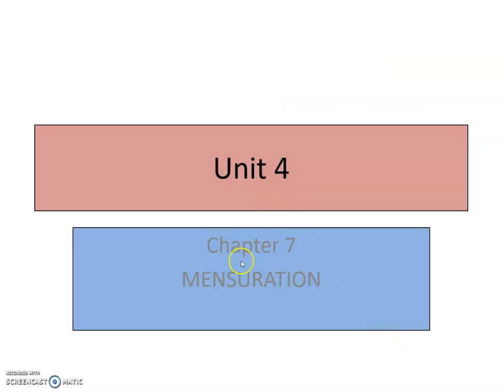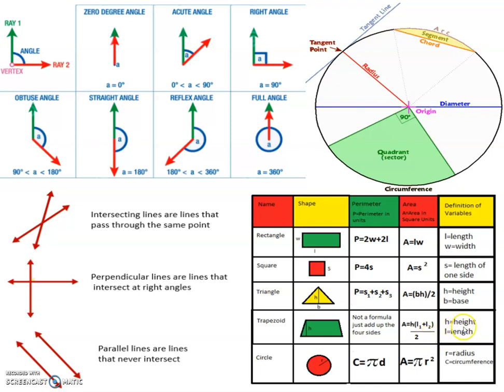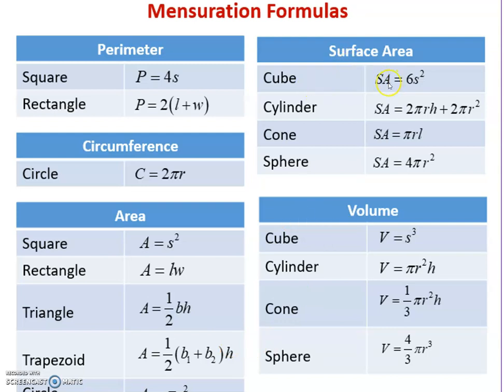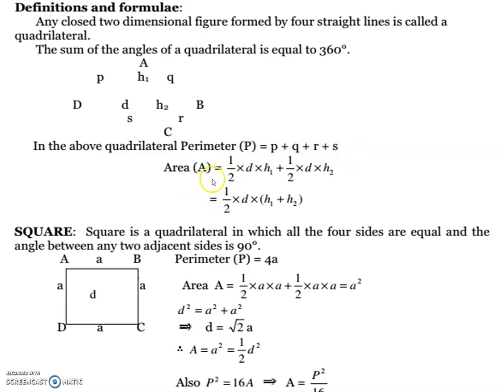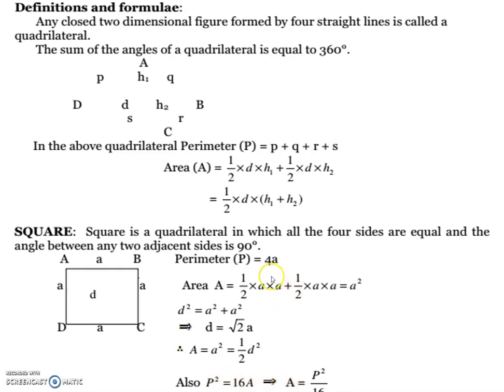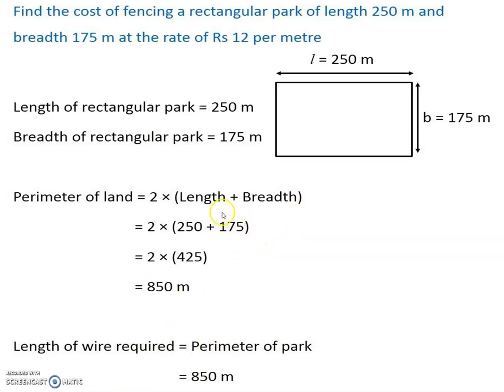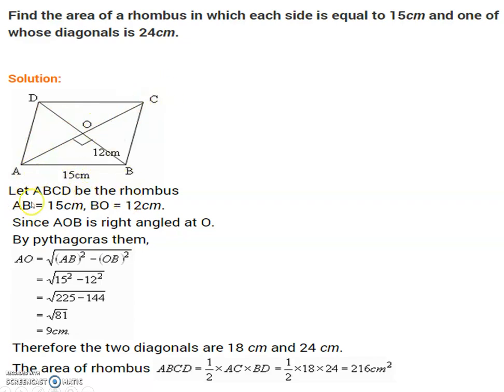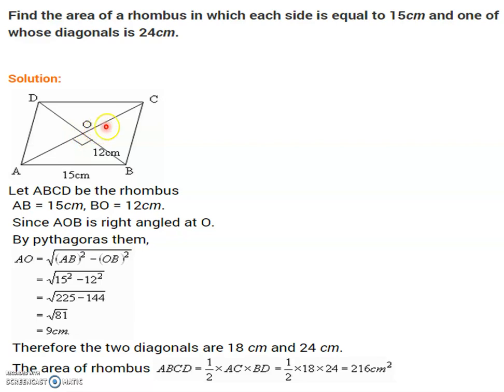CHAPTER 7 MENSURATION 2